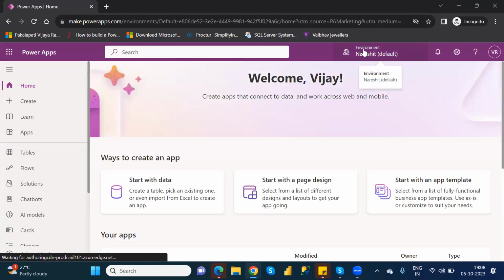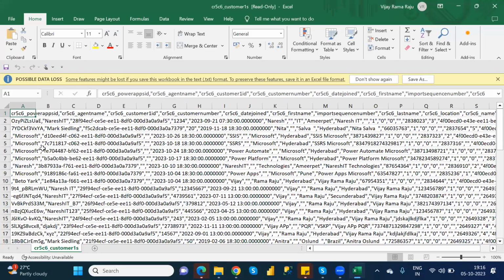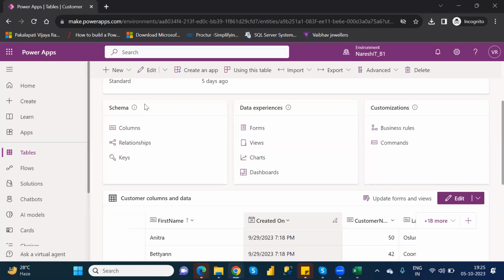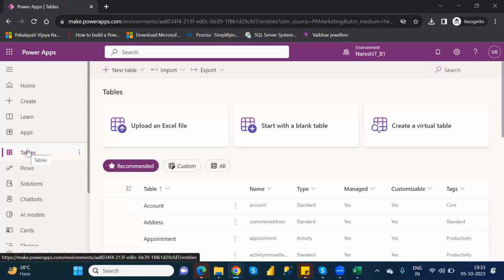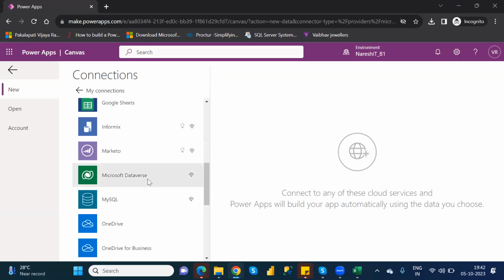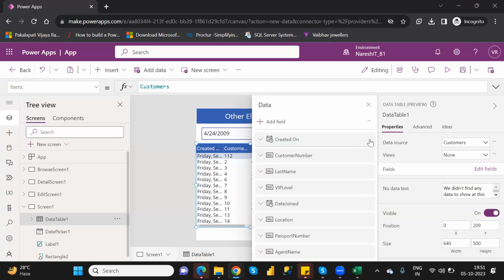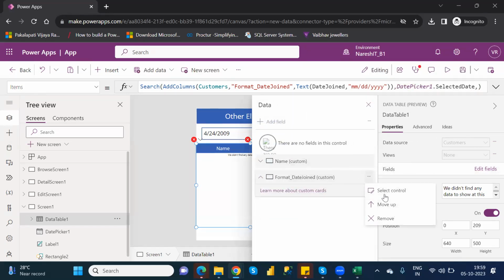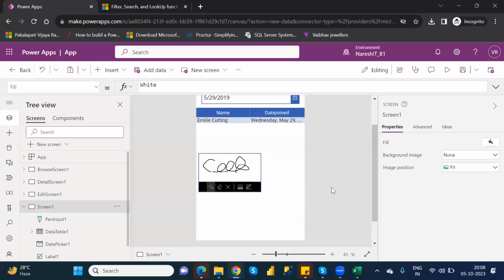Chapter 4 - Basic | PowerApps Mastery Labs